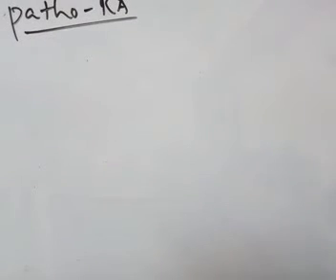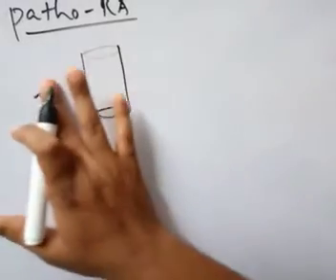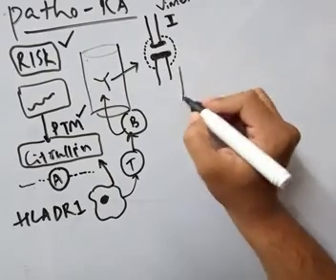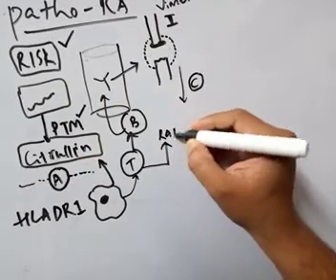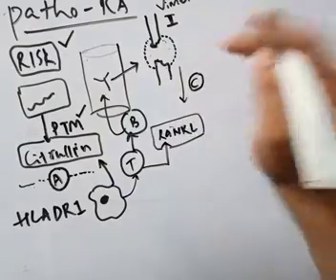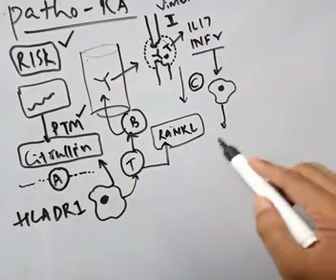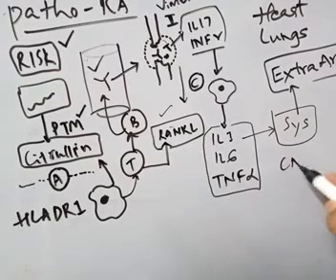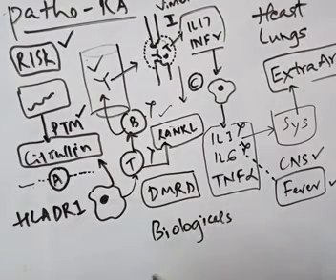Pathology - RA_1